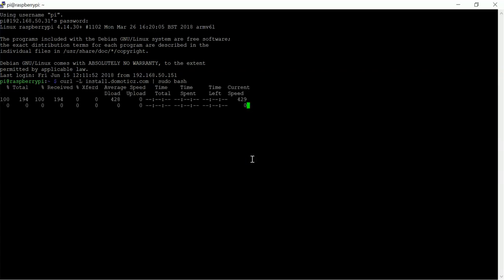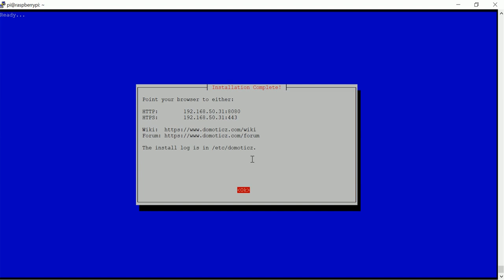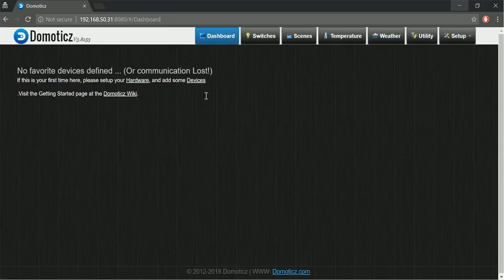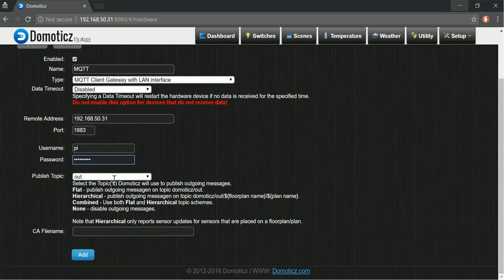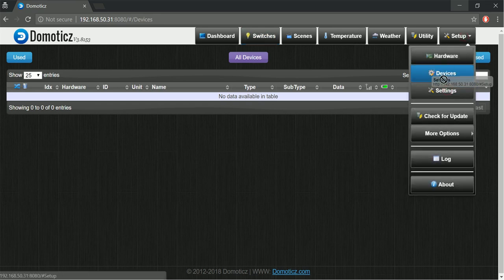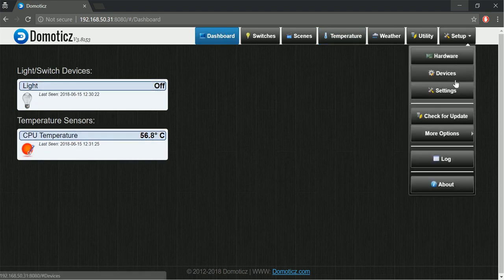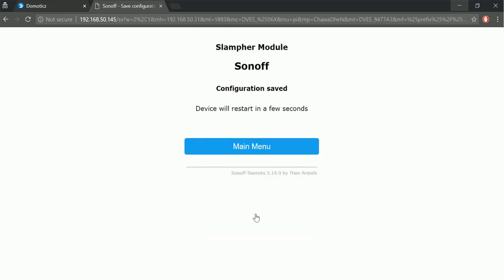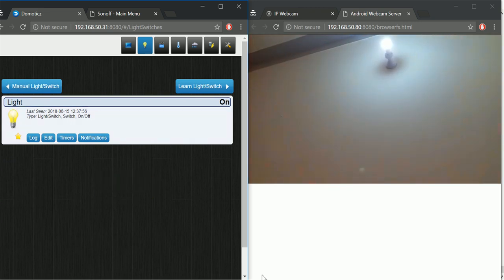Domoticz: Sonoff Local Control Dashboard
This video is a part of our Sonoff Smart Switch Local Control Guide using Sonoff Tasmota Firmware & Domoticz Dashboard.

Step by step guide to control Sonoff Smart Switch without internet